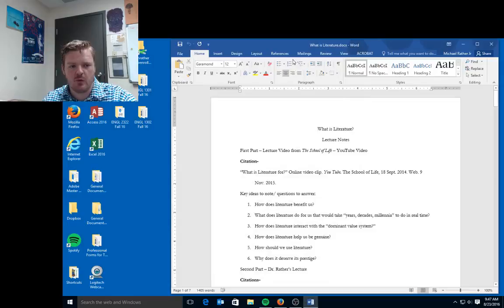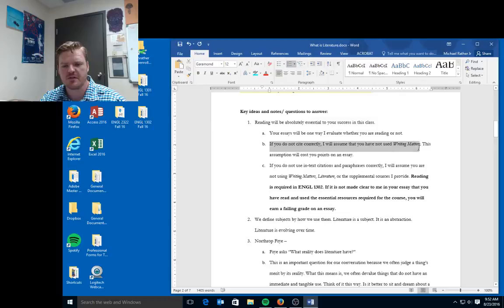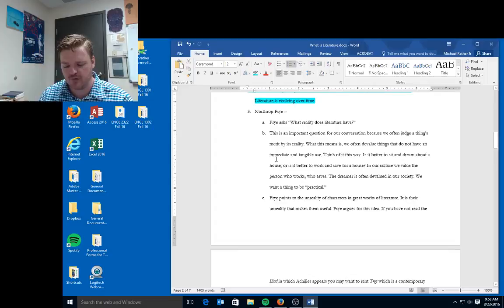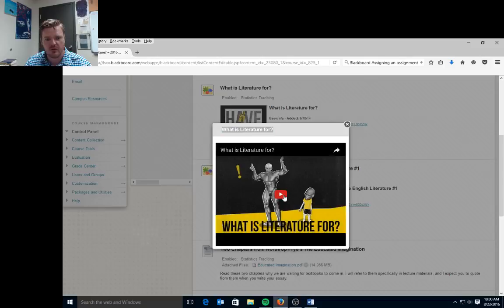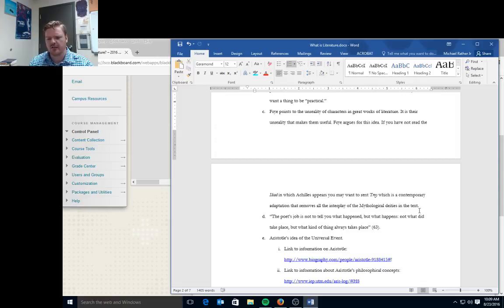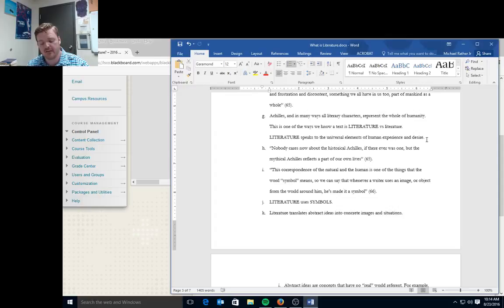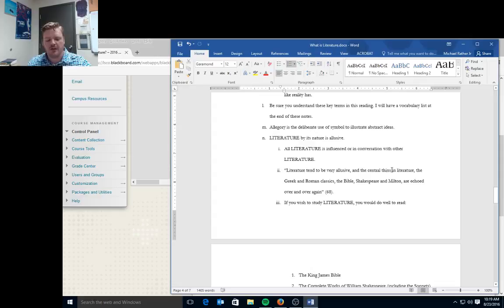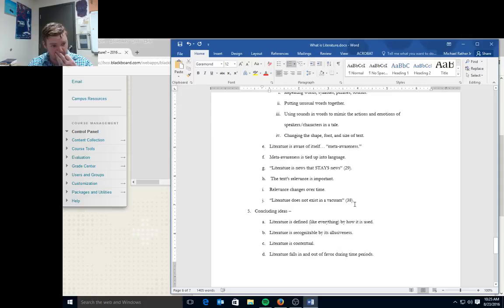What is Literature? Lecture Video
ENGL 1302 Lecture on What is Literature?